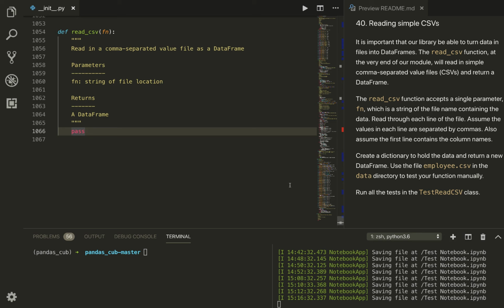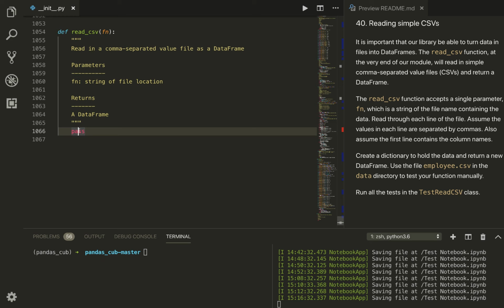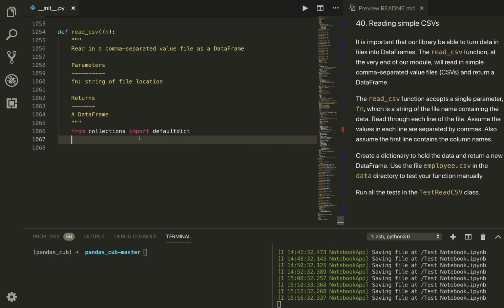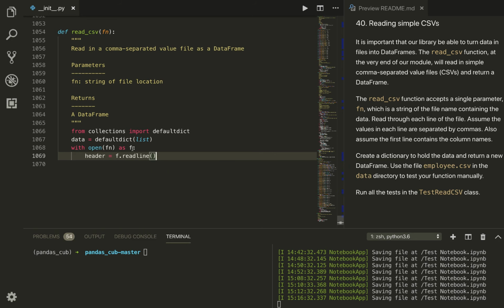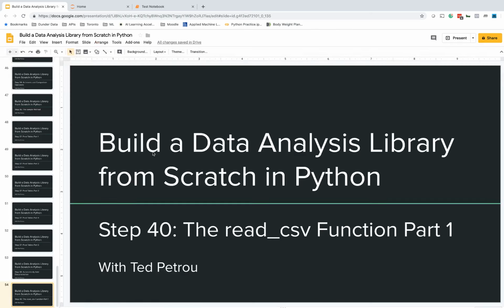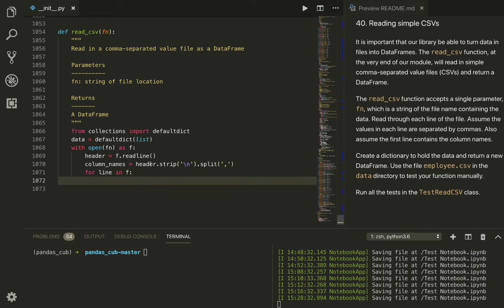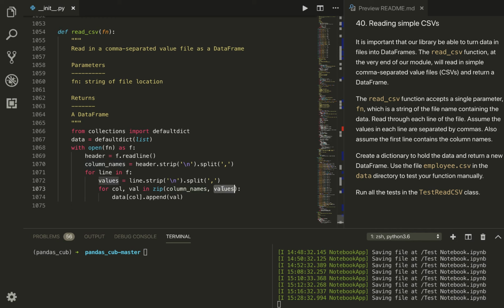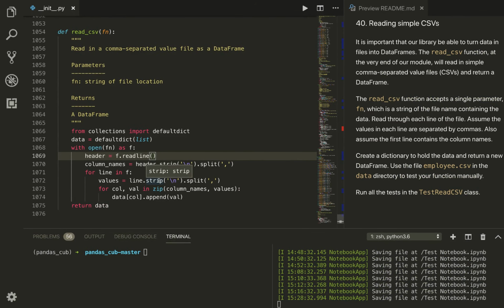55 The read csv Function Part 1